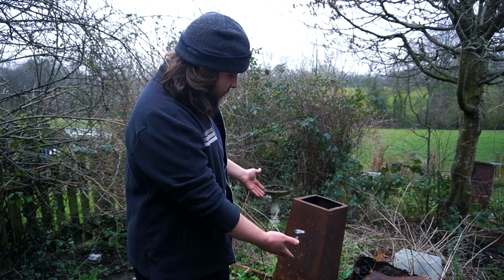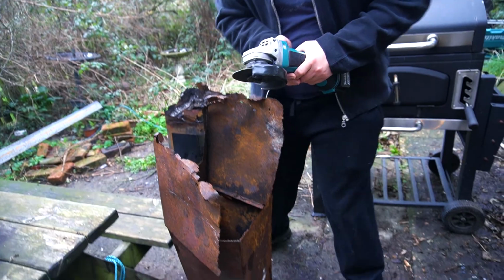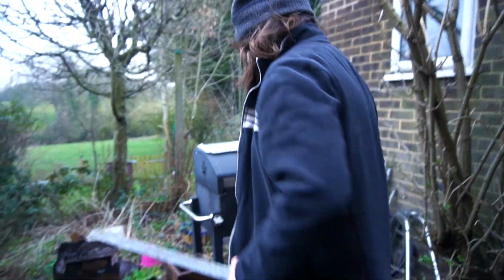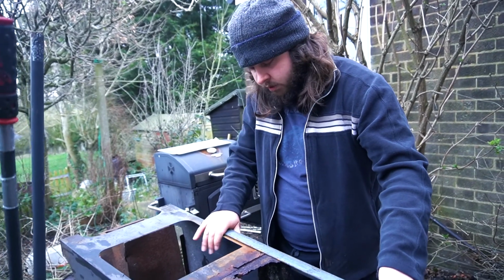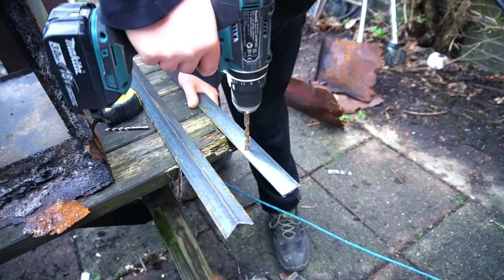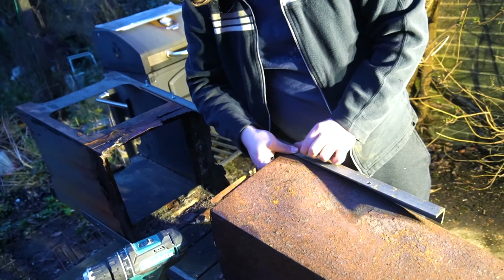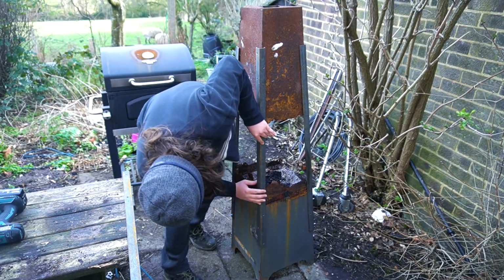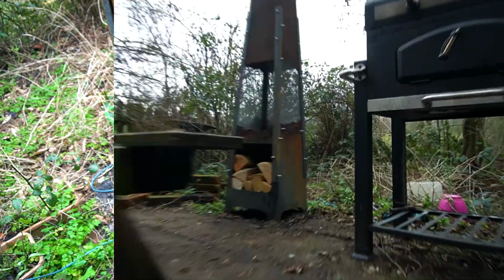Rot Chiminea ReBuild | Rat Spec (Cr4p Heap Challenge)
This is my old chiminea I bought a few years ago from Aldi, a super market chain.
This poor thing got abused since the day I got it as we turned the 2 logs maximum recommended to 20.. We had this regulalry filled to the very top with flames 2 meters high coming out! With all that fun its no wonder its rot away and a fall in the recent storms left it in multiple pieces!

So in this cr4p heap challenge (ish) I re build it using some supplies I bought and a few bits found laying around to make it fire up once again and now with the mesh improvements we get much more heat output as well as a awesome new look with a 360 degree fire experience!

Check out the DiffHeads for awesome car content! As well as some more challenges to come!